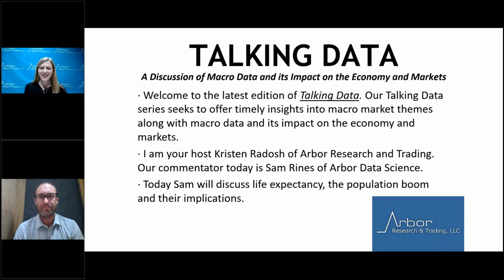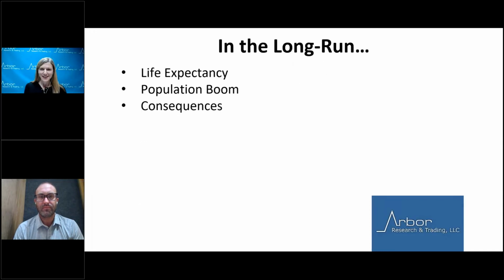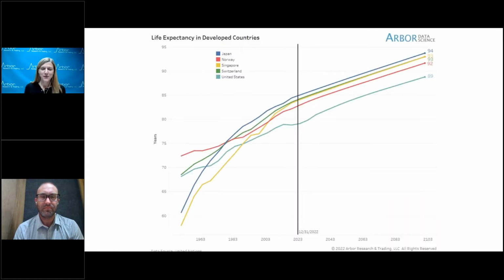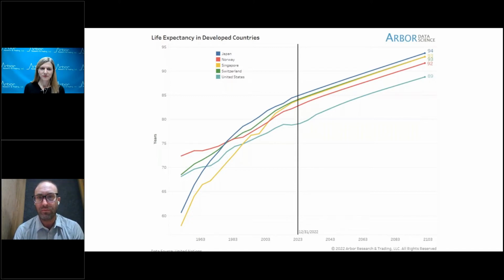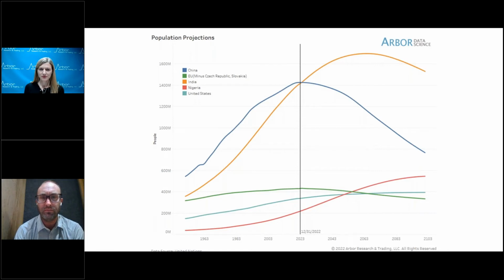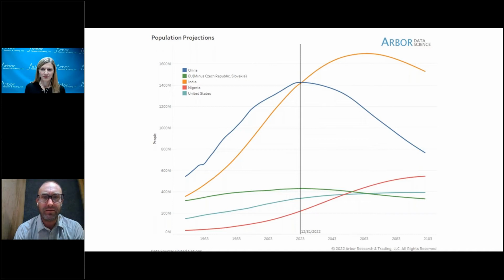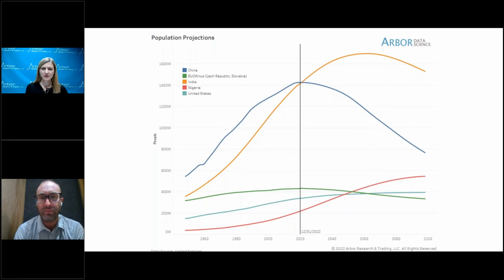Talking Data Episode #177: In the Long-Run...